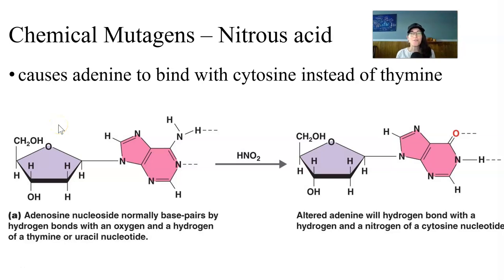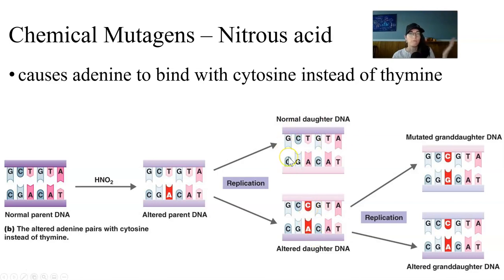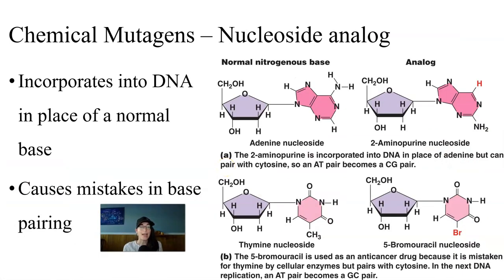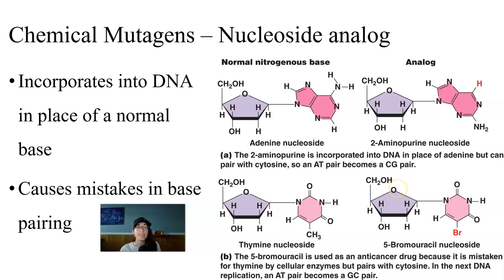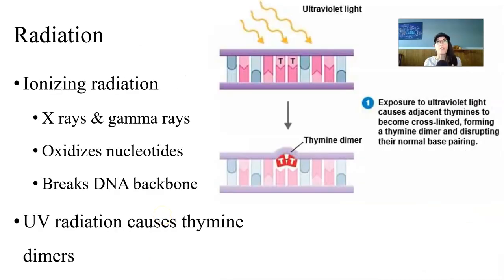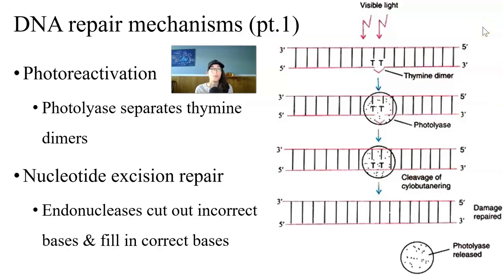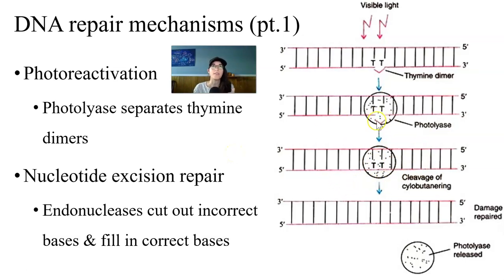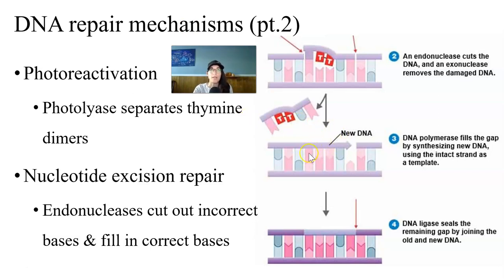Bio 31 - Mutagens & repair (Ch8pt12)